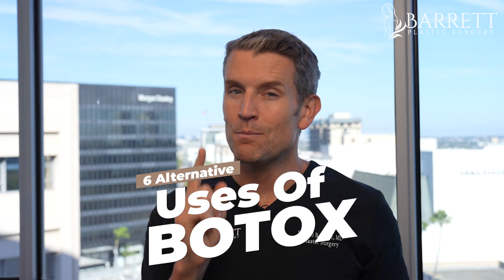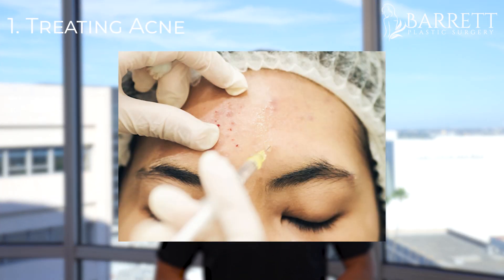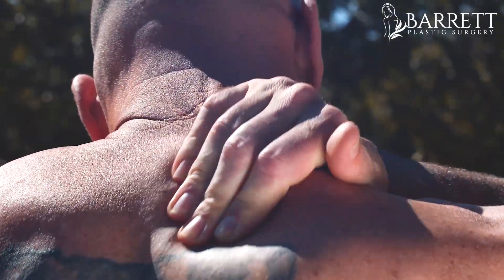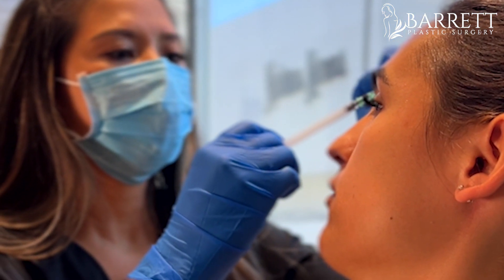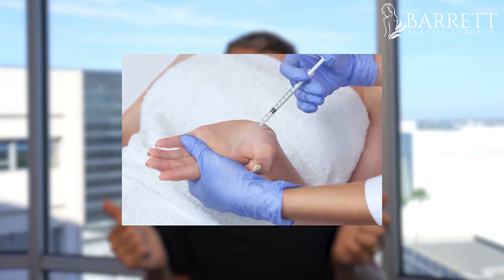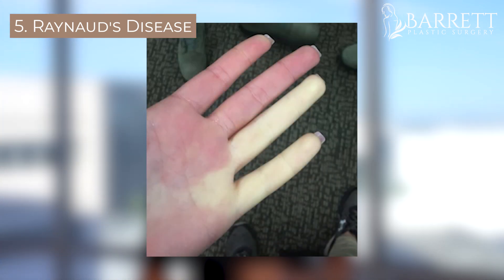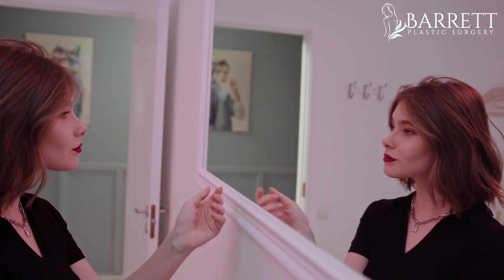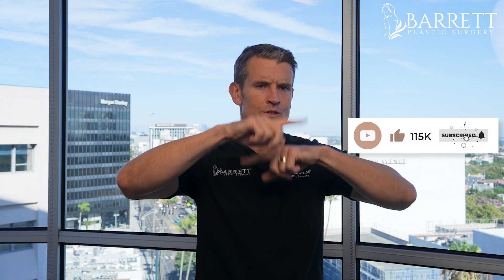6 Uses Of Botox You Didn't Know About! | Barrett Plastic Surgery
In this video Dr. Barrett tells you about some more alternative or unknown ways Botox injections are used. Keep an eye out for more daily content here at Barrett Plastic Surgery!